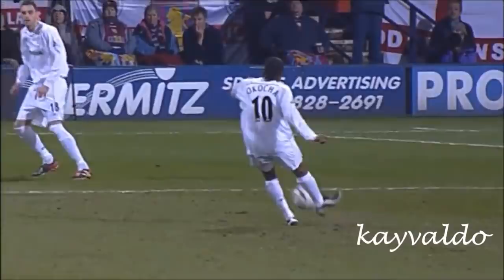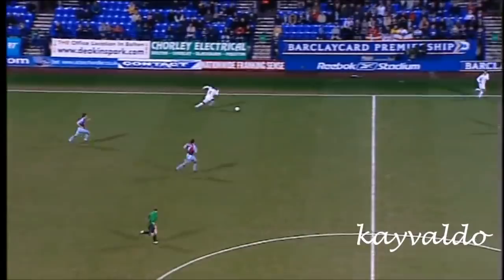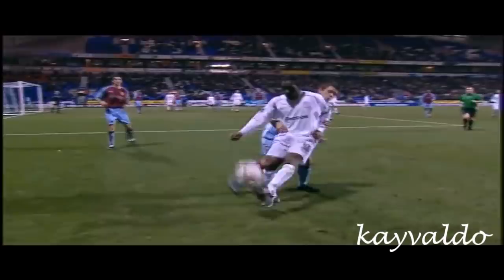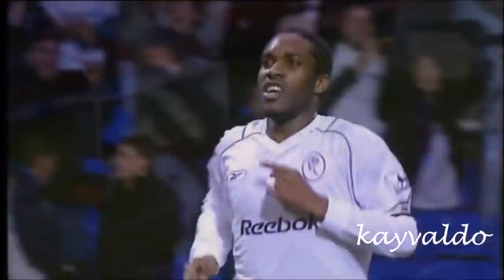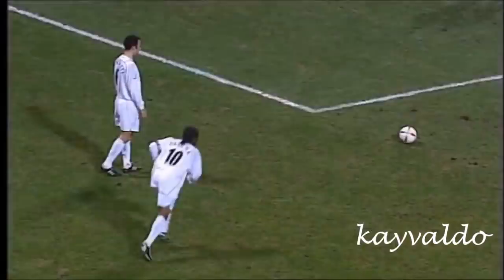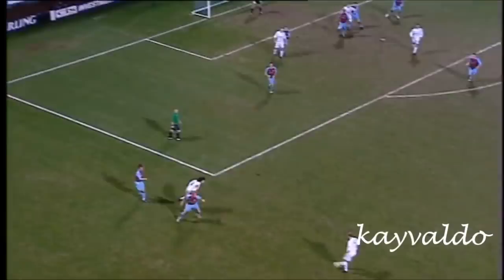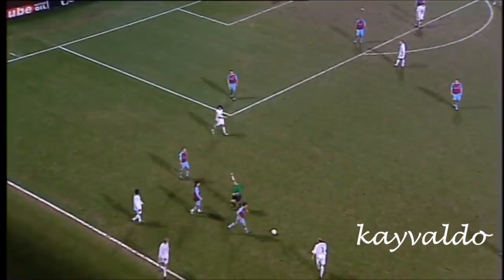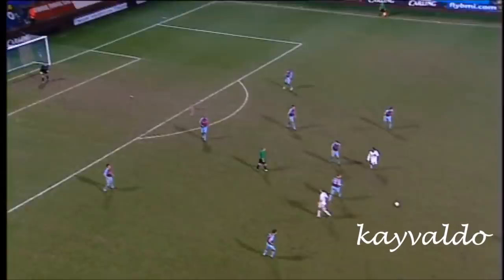Jay-Jay Okocha vs Aston Villa (2004)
Two great free kicks from Jay Jay and lots of showboating